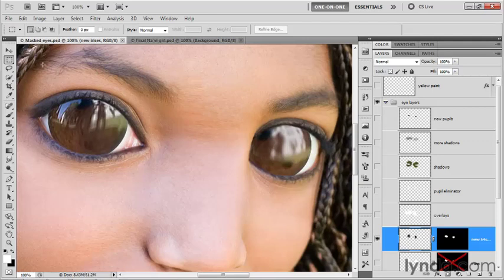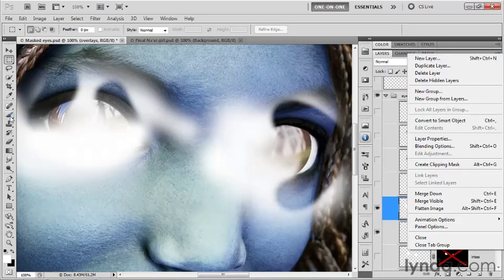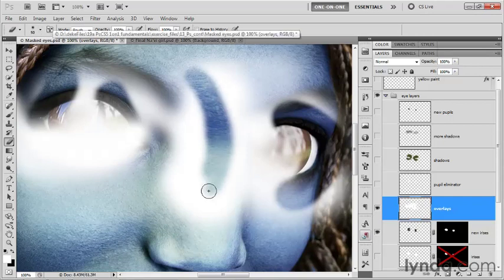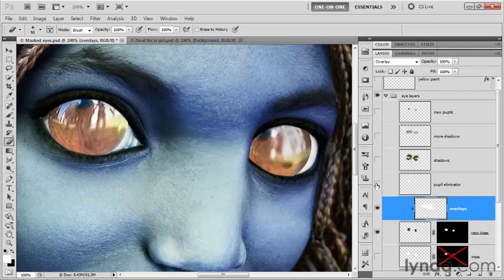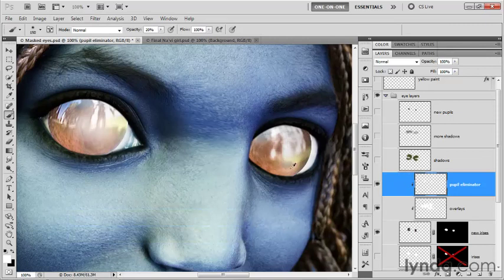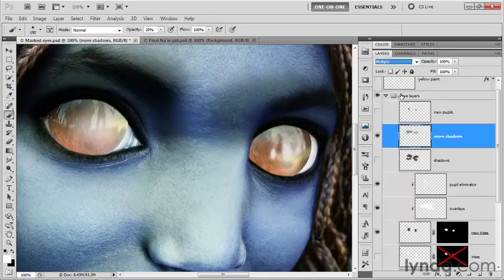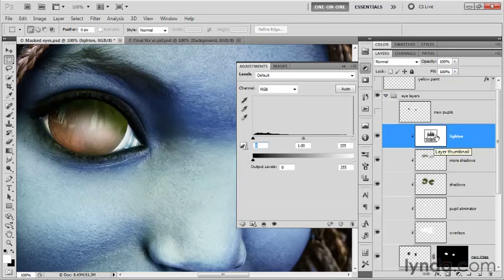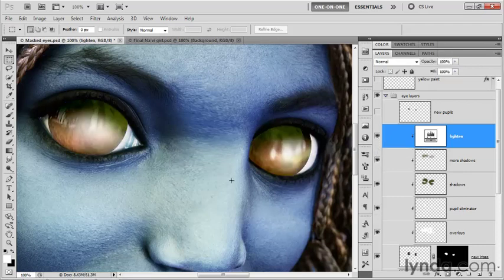PHOTOSHOP CS5_ONE_ON_ONE_ADVANCED_mr...datjojo1211_part 13